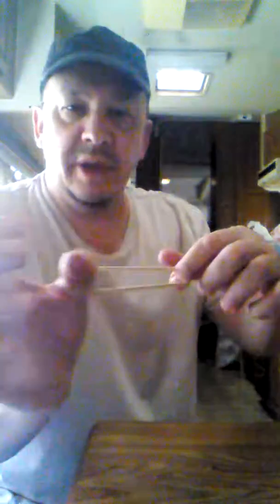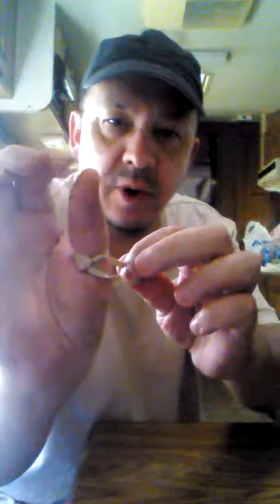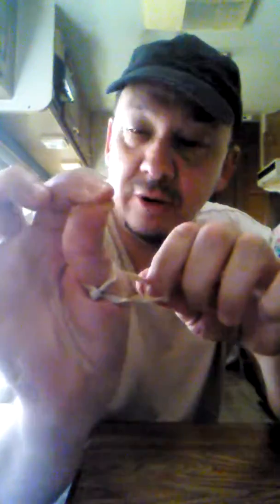Tim extreme t: The Magicianist- "Rubber Band Through Thumb"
A rubber band goes through the thumb